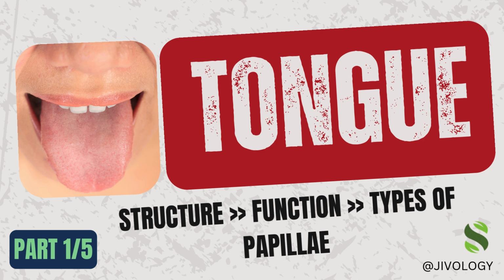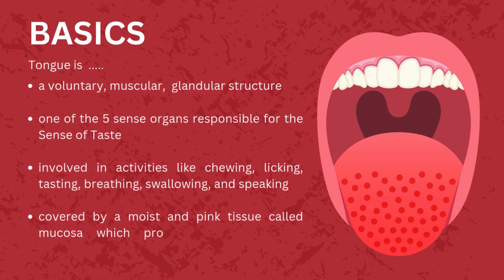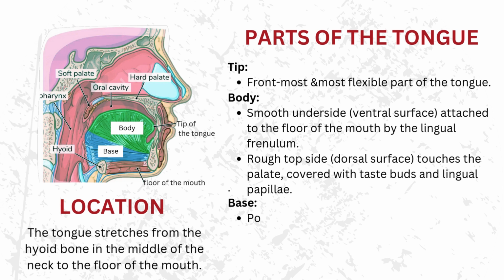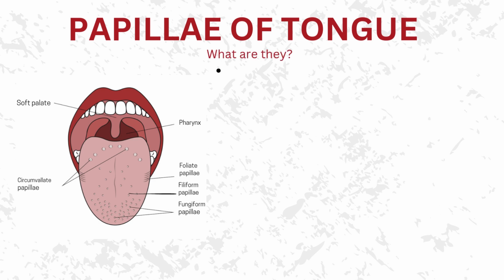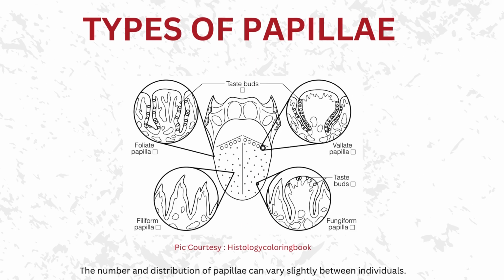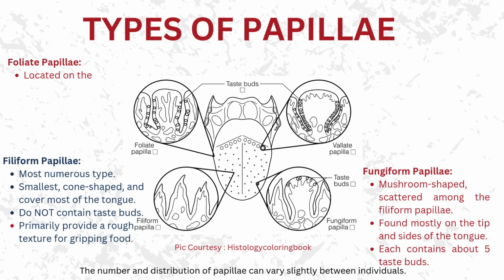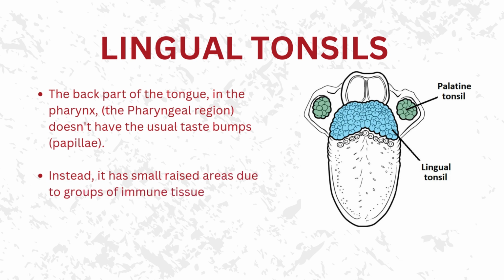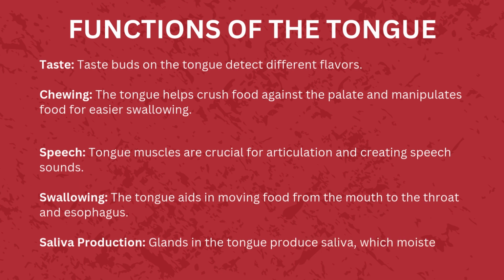Tongue Anatomy for Students: Structure, Function and Types of Papillae, (Part 1/5)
Dive into the fascinating world of your tongue! Part 1 of our 5-part series explores its intricate structure, the different types of papillae (those taste-bud-covered bumps!), and the many vital functions this amazing muscle performs. Learn about taste, chewing, speech, and more!